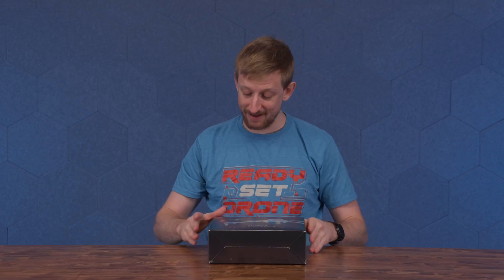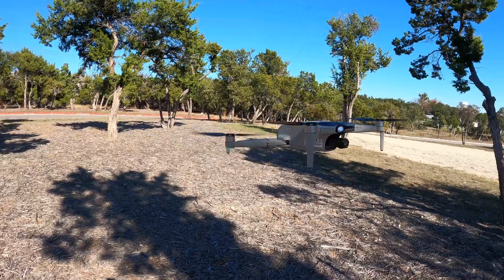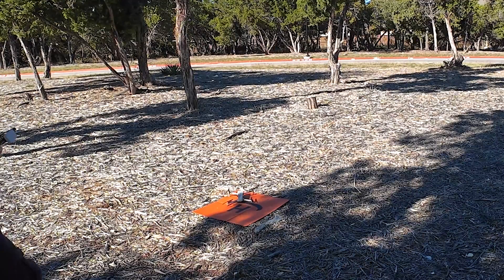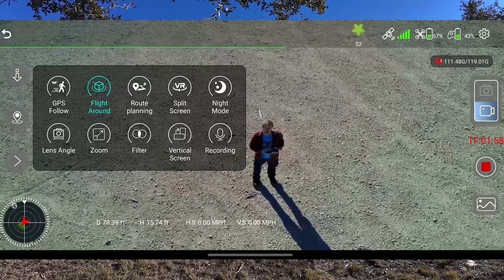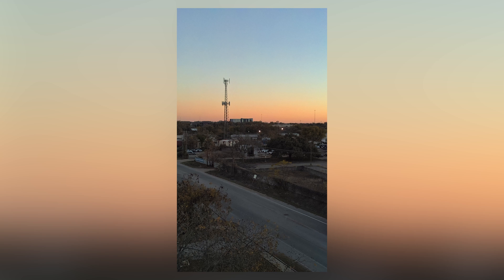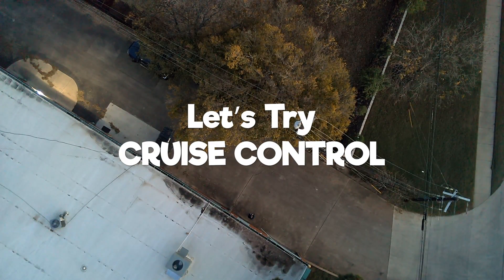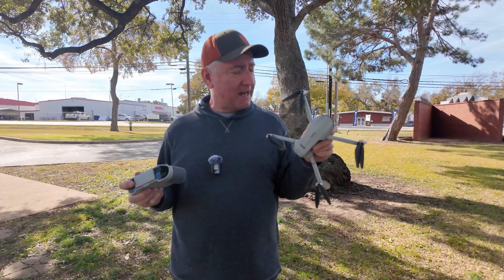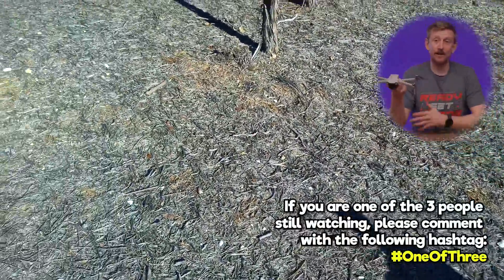Can Budget Drones Be Good? 🤔 RUKO F11 Pro 2 [Review and Unboxing]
We have reviewed many budget drones, but most low end models don't have a 3 axis mechanical gimbal. The Ruko F11 Pro 2 is more expensive than the $100 to $300 range, and it DOES have a 3 axis gimbal, so the footage is smooth and free from jitters.

In this video, we experience this drone as any beginner would, and things go well, as well as poorly (yes, we crashed. TWICE!).

00:00 Intro
00:48 Overview
01:21 First flight expectations
02:19 Hover Test & Horizon Level Check
03:07 Video Recording & Problems Drifting
04:25 Video Feed
04:38 Return To Home
05:19 Interference
05:39 Photos
05:47 GPS Follow
06:40 First Crash
07:08 GPS Follow Again
08:04 Flight Around
08:33 Can It Fly Precisely?
09:32 Doesn't Work On Mac
09:52 Route Planning
10:54 Night Mode
11:08 Vertical Screen
11:20 Other Features
11:59 Scary Landing
12:41 Crash Again
13:59 Cruise Control
14:58 Kelly Flies The F11 Pro 2
15:18 Wind Resistance
15:35 Kelly's Conclusion
16:06 Unbox and Setup
18:42 Final Thoughts